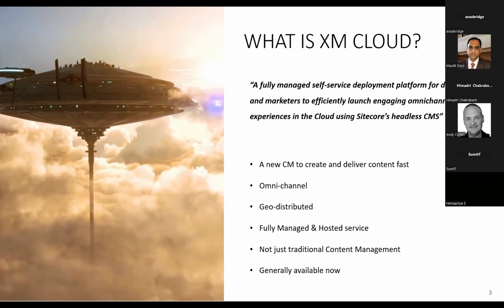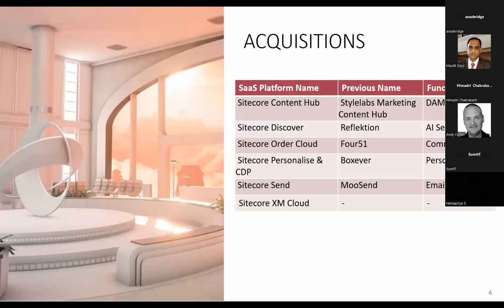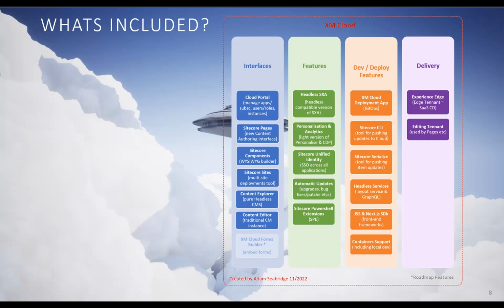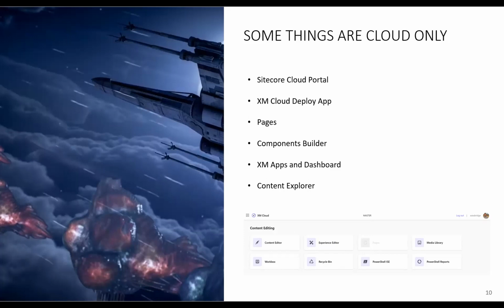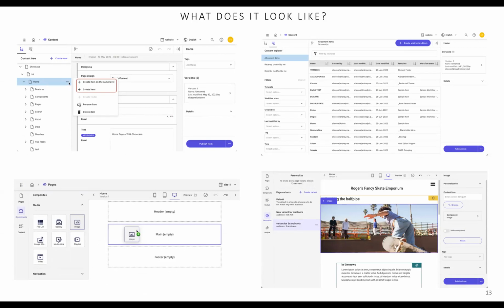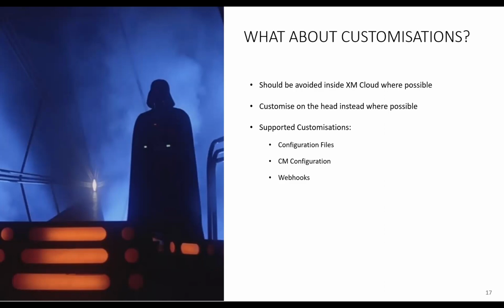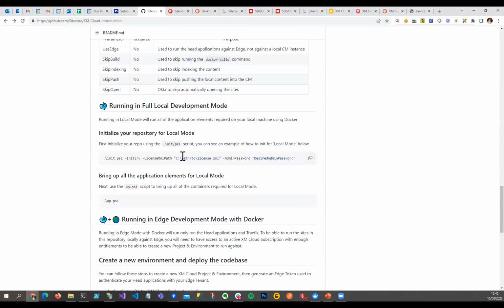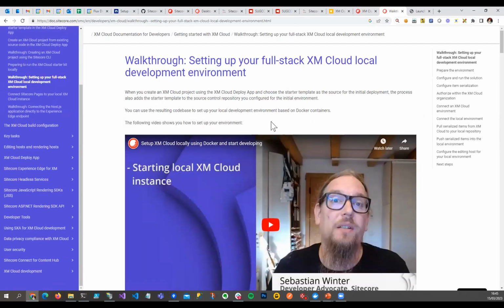sitecore XM Cloud Demystified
There has been a lot of information shared about XM Cloud over the past 9 months or so, but for some, it's not clear what XM Cloud is exactly or how it works.

Adam will explain what XM Cloud is and isn't, what is included, and how it compares to XP. He will also discuss where it fits in with the new SaaS products Sitecore has acquired and developed, the different development approaches, and how XM Cloud looks.

Speaker's Bio

Adam Seabridge is a Freelance Sitecore Developer & Consultant and has been awarded Sitecore Technology MVP for the past 6 years for his contributions to the Community. Adam has been working with Sitecore since 2013 consulting and developing Sitecore solutions for different clients from versions 6.5 to 10 across various industries.